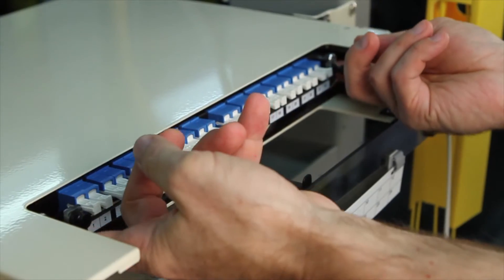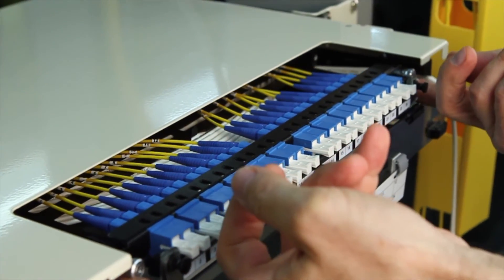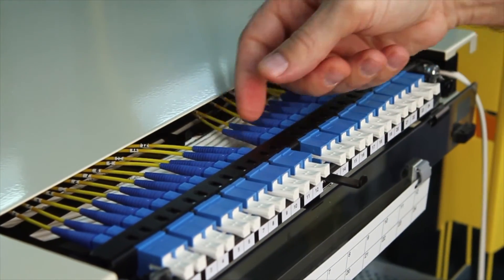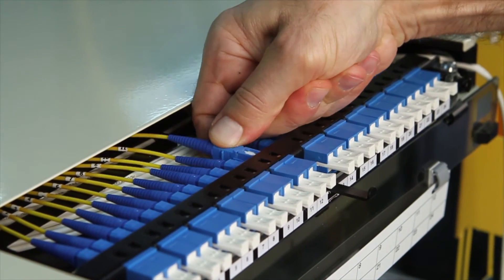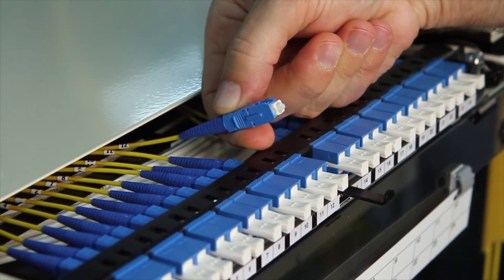Why is the optical connector important in a fiber network?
David De Craemer, CommScope’s VP, PLM OSP Connectivity Products, answers why optical connectors are important to fiber networks.